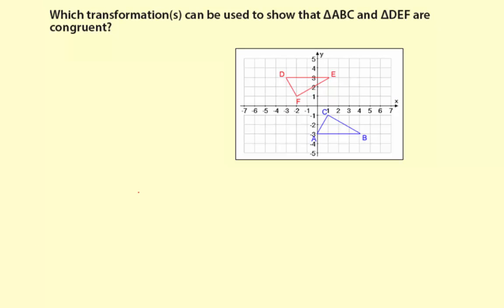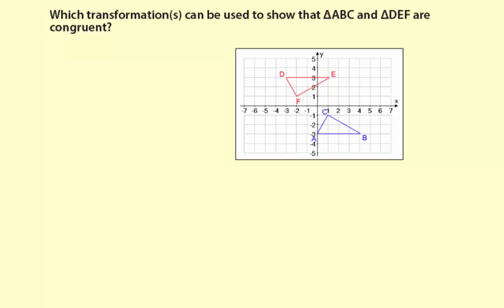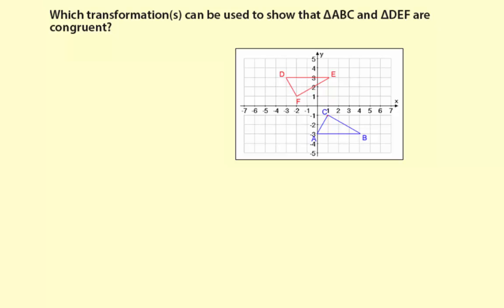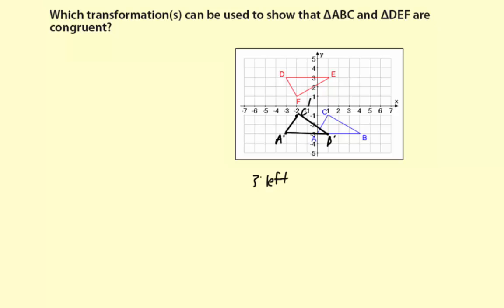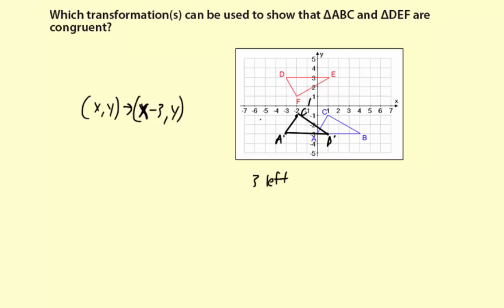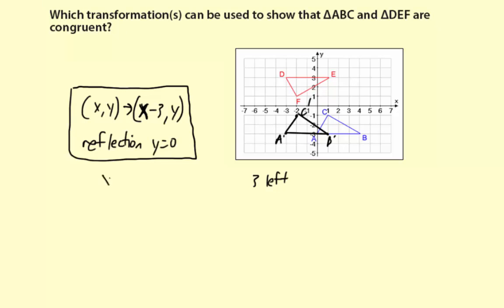10congruent1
Congruence transformations